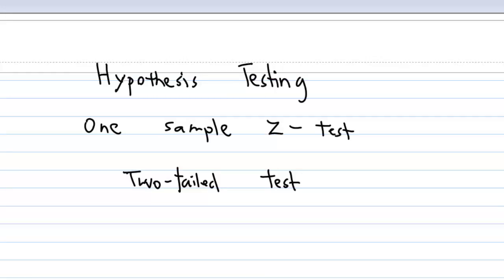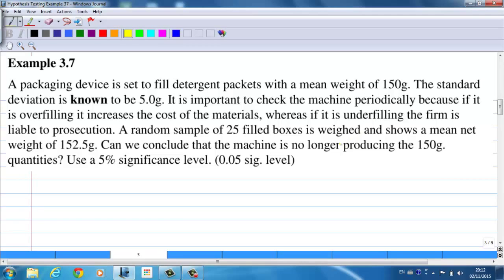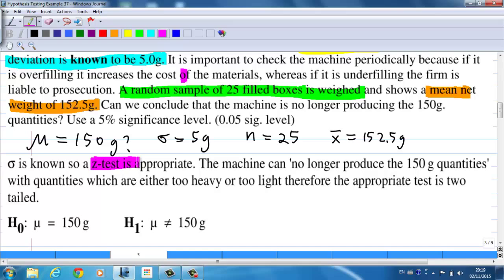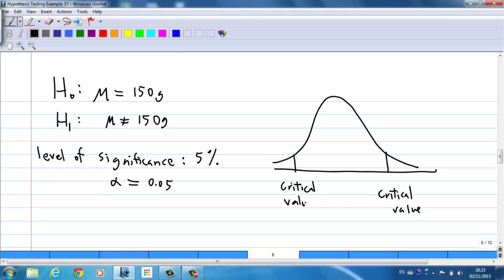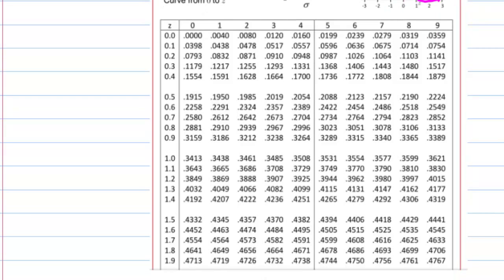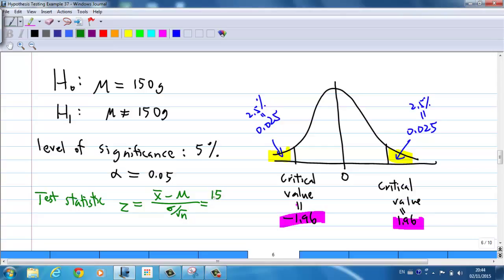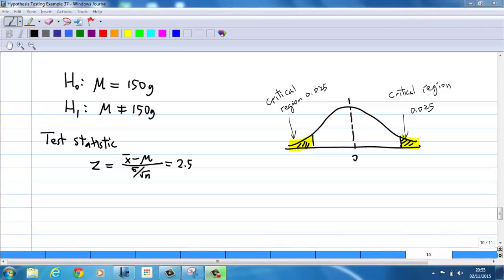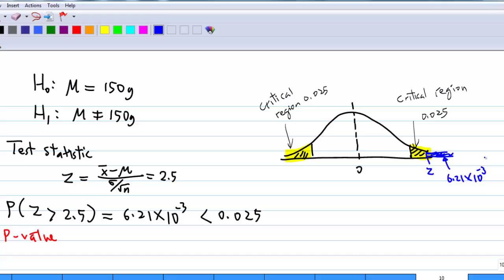Hypothesis Testing Example 2 with CASIO fx 991ES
One sample z-test, two-tailed test